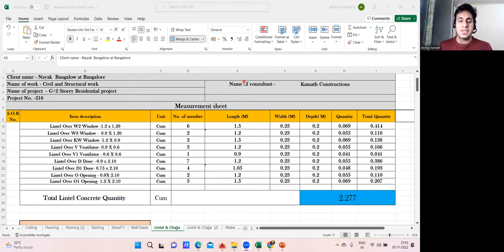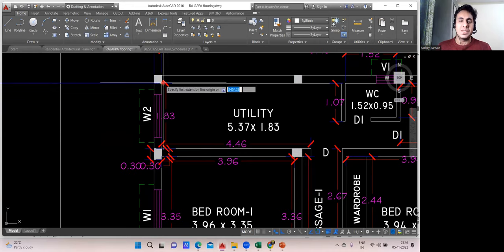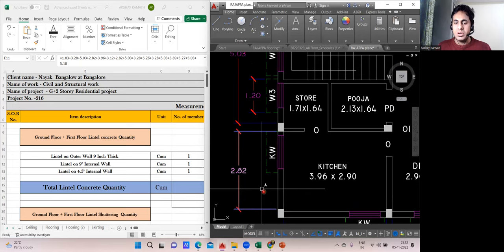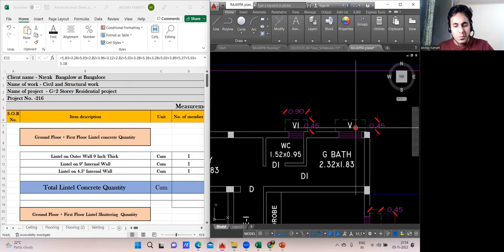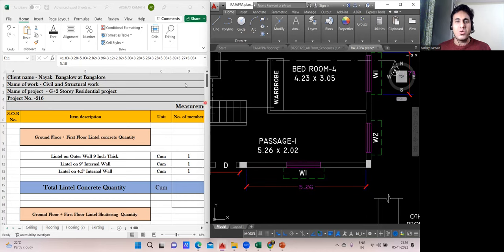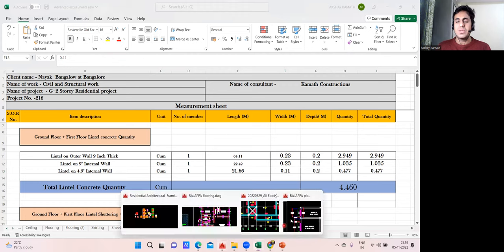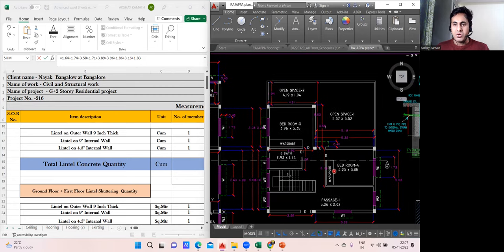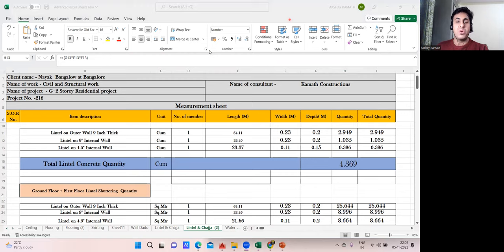How to Calculate Concrete Volume of Lintel II Calculation of concrete Lintel Volume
𝗙𝗼𝗿 𝗖𝗼𝗺𝗽𝗹𝗲𝘁𝗲 𝗖𝗶𝘃𝗶𝗹 𝗘𝗻𝗴𝗶𝗻𝗲𝗲𝗿𝗶𝗻𝗴 𝗧𝗿𝗮𝗶𝗻𝗶𝗻𝗴 & 𝗖𝗮𝗿𝗲𝗲𝗿 𝗖𝗼𝘂𝗻𝘀𝗲𝗹𝗹𝗶𝗻𝗴 & 𝗷𝗼𝗯 𝗼𝗿𝗶𝗲𝗻𝘁𝗲𝗱 𝘁𝗿𝗮𝗶𝗻𝗶𝗻𝗴

🛑 𝗨𝗱𝗲𝗺𝘆 𝗖𝗼𝘂𝗿𝘀𝗲 𝗜𝗻 𝗥𝘀. 𝟰𝟵𝟵/-
 𝗖𝗶𝘃𝗶𝗹 𝗘𝗻𝗴𝗶𝗻𝗲𝗲𝗿𝘀 ✅

*𝙉𝙚𝙬 𝙘𝙤𝙪𝙧𝙨𝙚*
𝗔𝗱𝘃𝗮𝗻𝗰𝗲𝗱 𝗖𝗼𝗻𝘀𝘁𝗿𝘂𝗰𝘁𝗶𝗼𝗻 𝗠𝗲𝘁𝗵𝗼𝗱𝗼𝗹𝗼𝗴𝘆 𝗶𝗻 𝗖𝗶𝘃𝗶𝗹 𝗘𝗻𝗴𝗶𝗻𝗲𝗲𝗿𝗶𝗻𝗴 – (𝟮𝟬+ 𝗵𝗼𝘂𝗿𝘀)

Your Question:-

how to calculate lintel beams concrete quantity
concrete lintel beam
types of lintel
lintel beam
rcc lintel beams
lintel tie beam
function of lintel
beam vs lintel
lintel beams estimation
lintel beam size for house
reinforced brick lintel
lintel
quantity of building construction
difference between beam and lintel
civil engineering
calculate quantity of concrete in lintel beam
engineering motive
quantity survey
beam